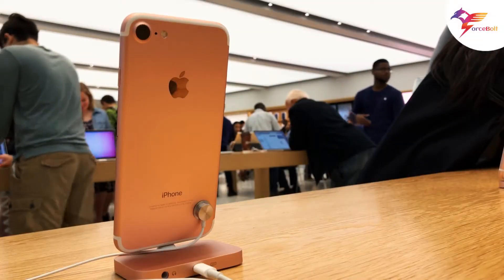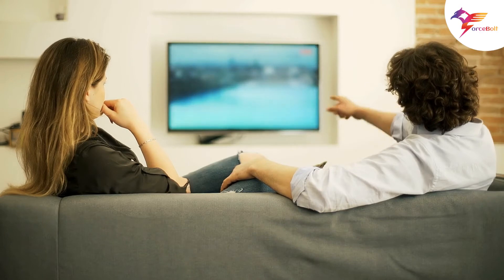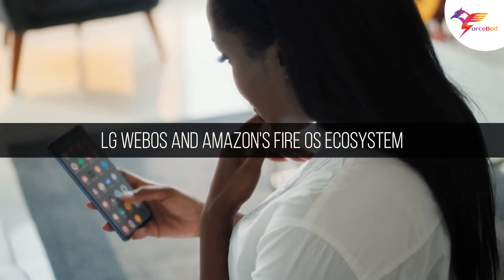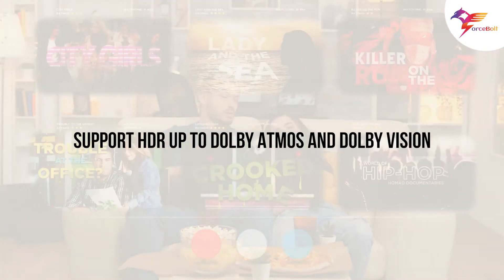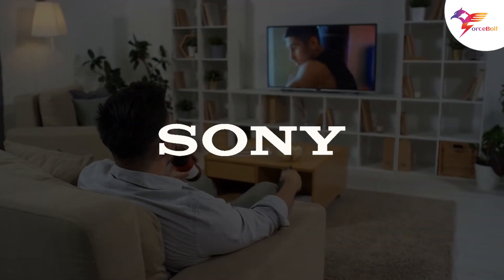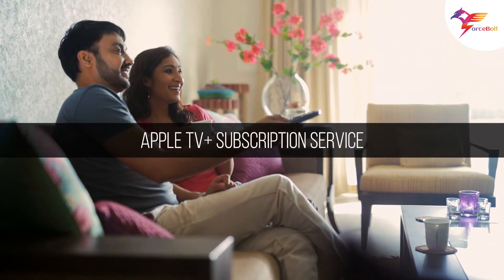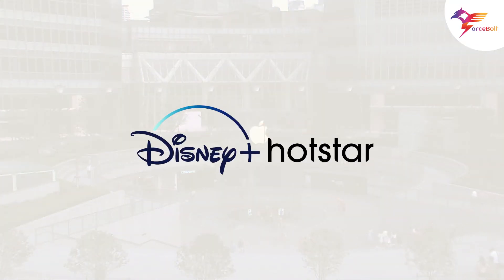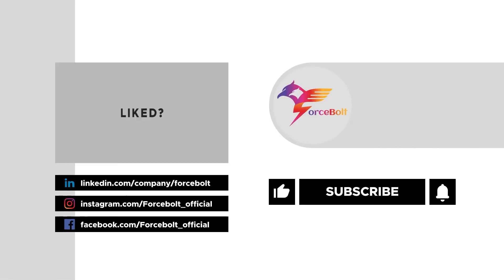Apple TV App Is Now Available On Android TV Devices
Apple TV app has been now available to the last major smart TV platform, i.e., the Android TV platform. Moreover, the app is also available on streaming devices and even gaming consoles. Apple TV's key competitors Netflix, Amazon Prime Video, and Disney+ (Disney+Hotstar in India) have been available on the Android TV platform. Watch the video to learn more about the Apple TV app latest news and learn how to download and set up the Apple TV app.